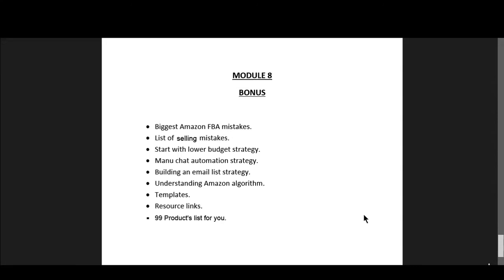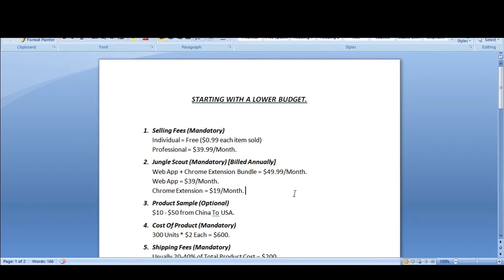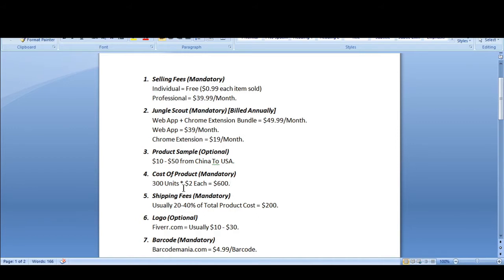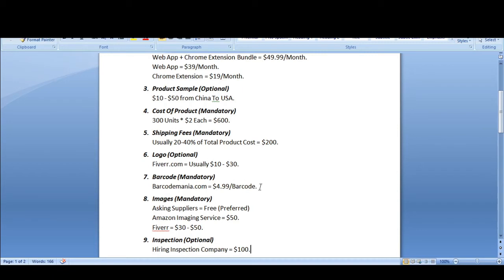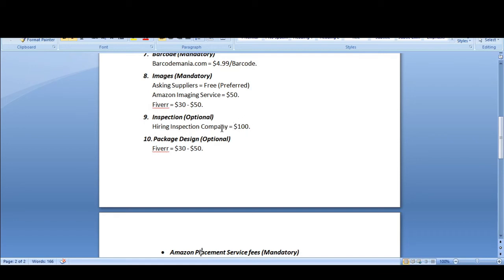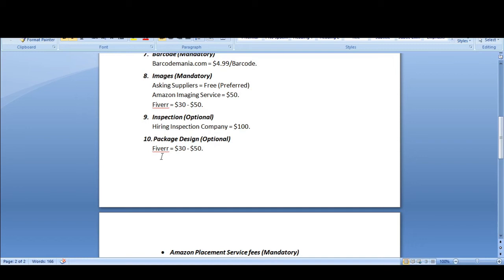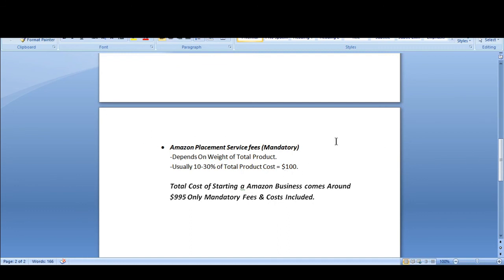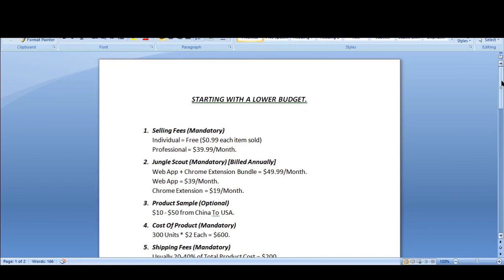How to Start Amazon FBA With Lower Budget? (FREE AMAZON FBA COURSE) Video 83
Hey family welcome to another brand new topic showing you guys how you can start selling on amazon with lower investment as most of the beginners don't have huge chunks of money upfront to invest in so today i will be showing you guys how you can do it.